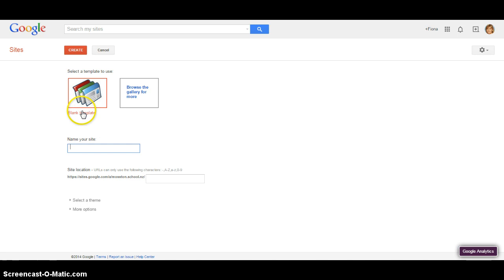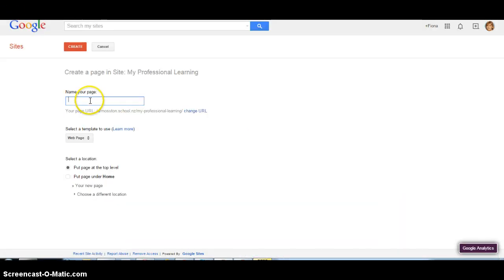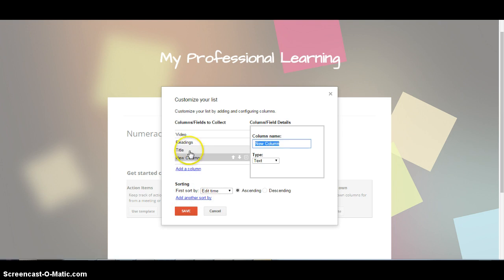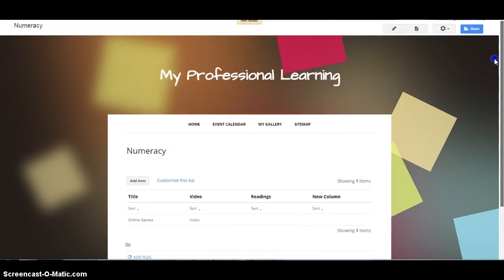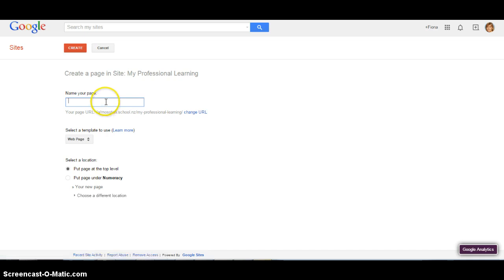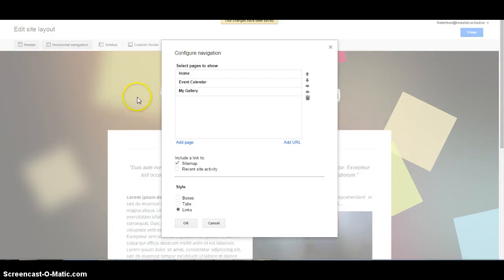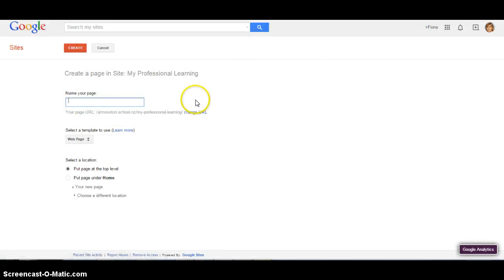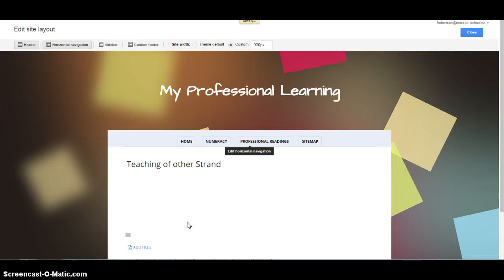Setting up a Google site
Instructions on how to set up a google site